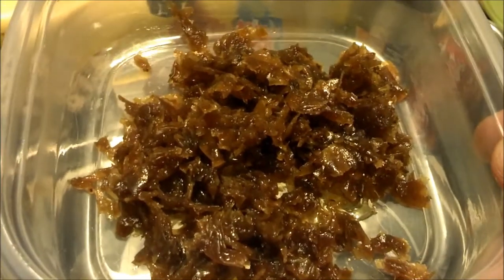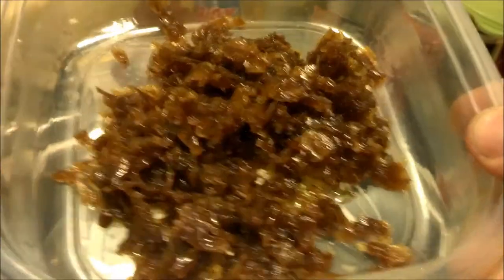The Hookah Smoking Caterpillars: Rob Reviews Fumari Island Papaya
Intro footage is owned and copyright Walt Disney Pictures/UMG.

Srry about the green glitch/flicker at the beginning.  It only lasts for thee to four seconds.

Overall, this shisha receives 4 out of 5 caterpillars.